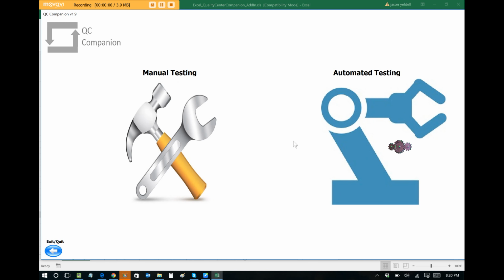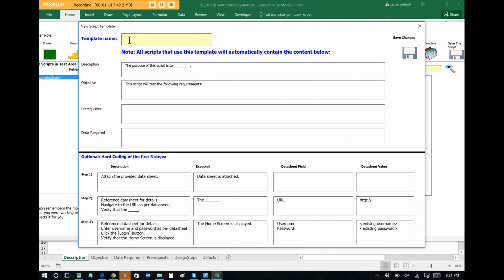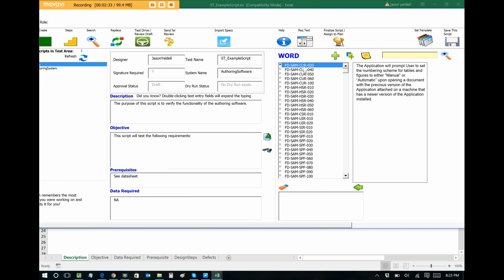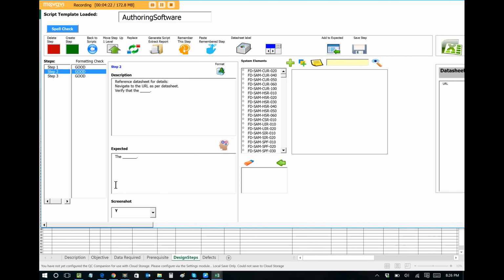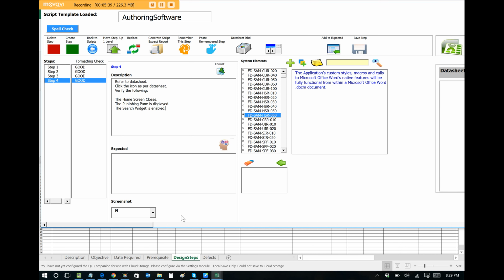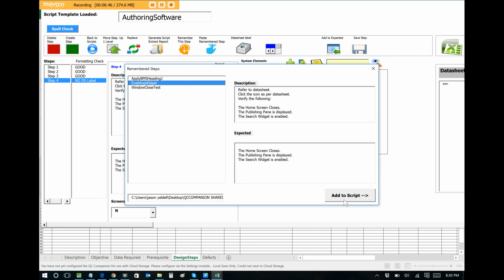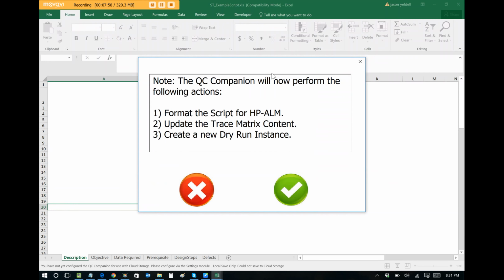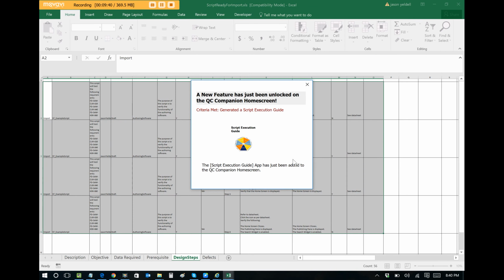QC Companion Software Walkthrough HD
The QC Companion is a Microsoft Plugin that allows you to:
*Create, Edit and Dry Run Test Scripts on your local machine.
*Auto-Generate Datasheets, Trace Matrices & Requirements Coverage Docs.
*Collaborate, Publish and Sync Scripts to HP Quality Center or HP-ALM.

Available as turnkey or custom build.

METADATA:
import tests to hp alm
export tests to hp alm
excel addin hp alm
excel addin hpqc